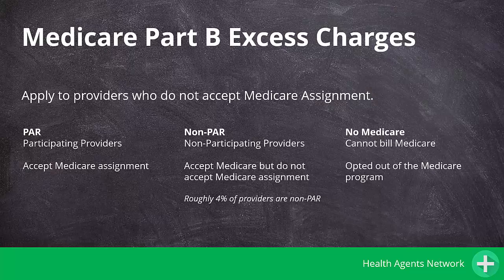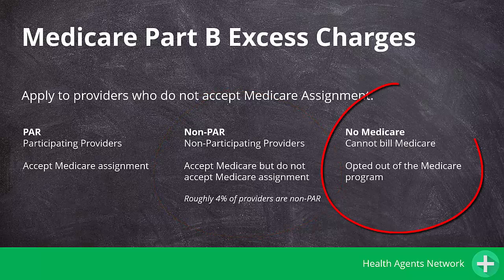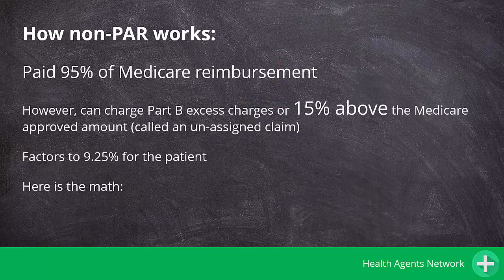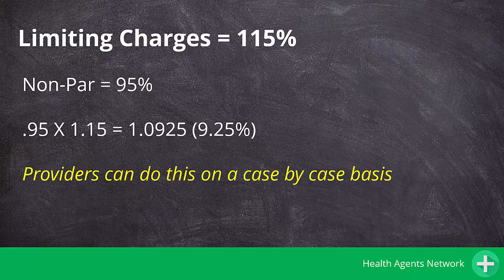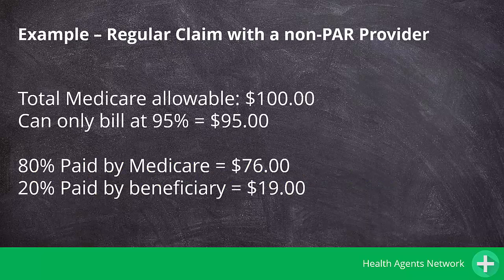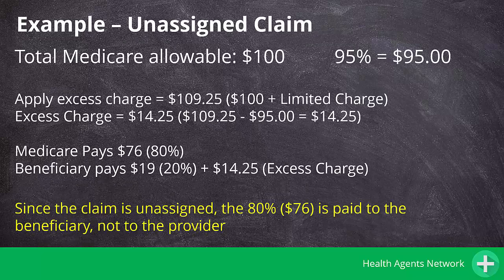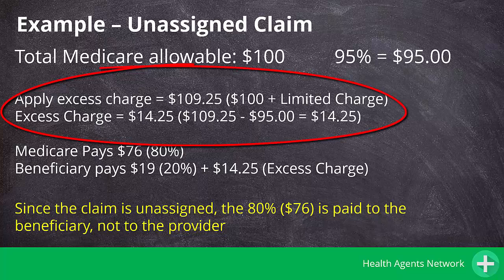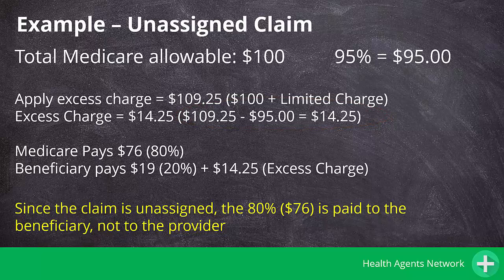Medicare Part B Excess Charges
From Mike Gattorna & Health Agents Network - Medicare Part B excess charges can be tricky.  This video quickly reviews how Medicare Part B excess charges work.